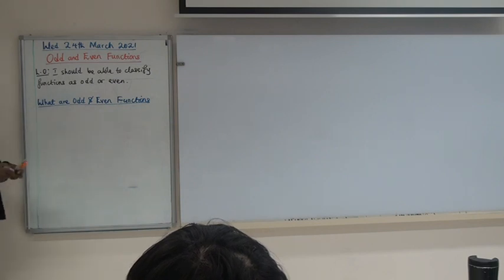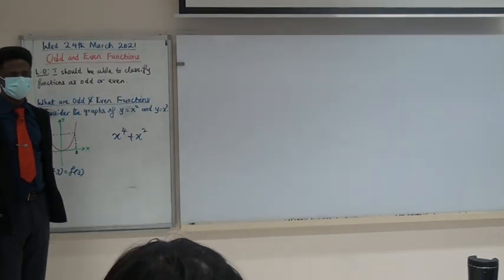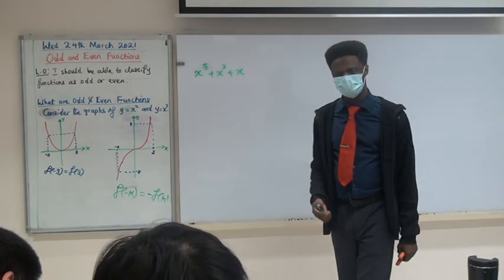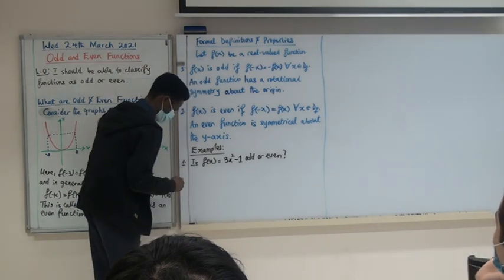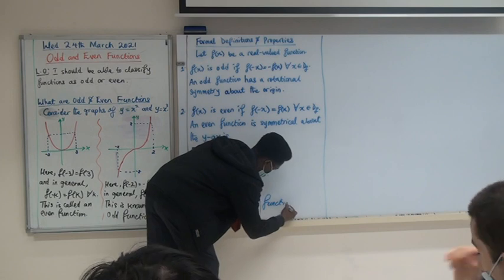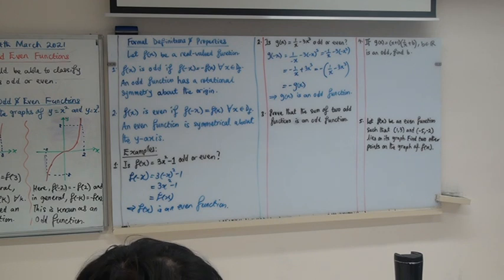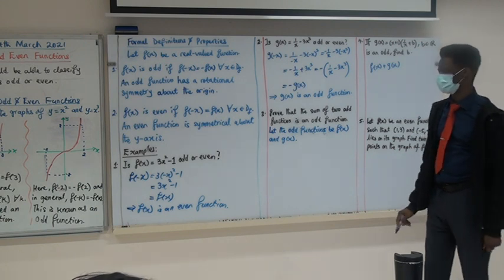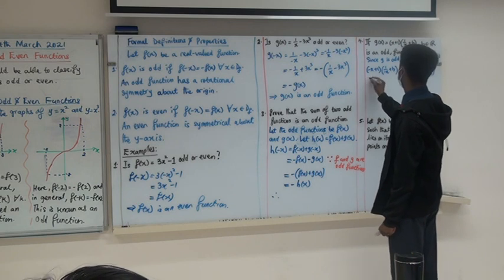F5 AA HL Wed 24 Mar 2021: Odd and Even Functions (Part 1 of 2)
In today's lesson, we discussed:
(1) understanding what odd and even functions are;
(2) determine, by proof, if a function is odd or even.